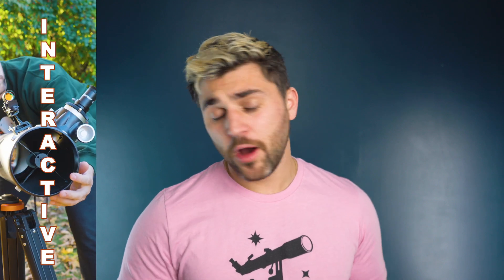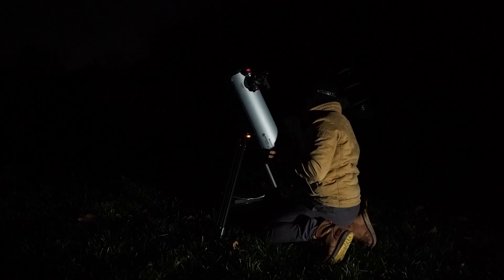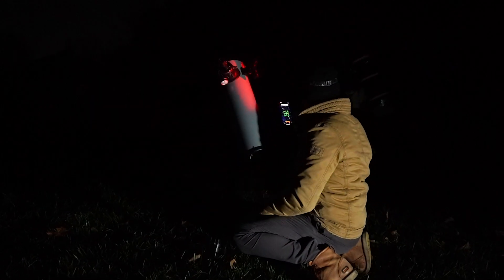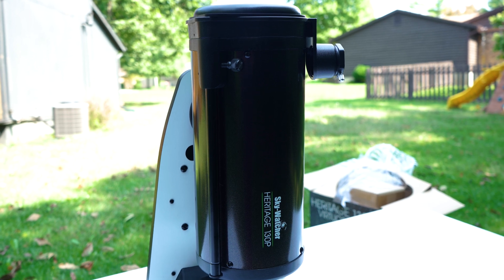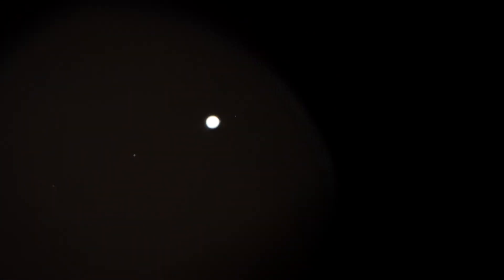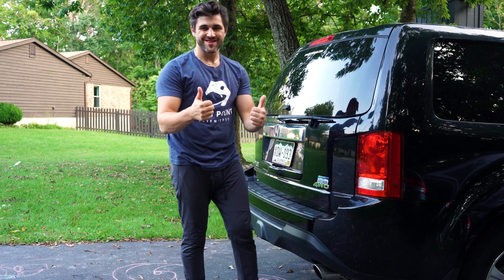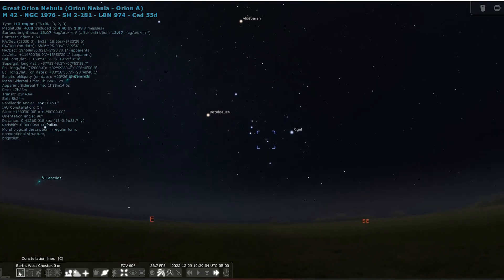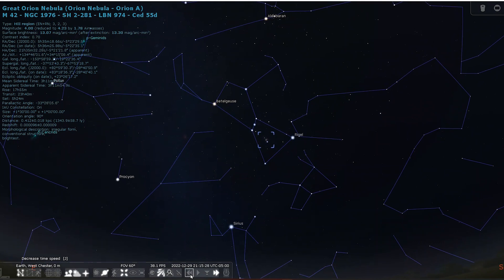BEST TELESCOPES of 2023 | High Point Scientific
We are pleased to announce our list of the top telescopes for 2023! Covering the most interactive telescope, the best intermediate telescope, and more - see what our experts have to say about choosing a new telescope in 2023.

Looking to expand your astronomy knowledge even further? The Astronomy Hub is the place to learn everything from what’s in the sky this month, to what gear can help you capture the best celestial images.

00:00 - 01:04 - Intro
01:05 - 02:38 - Most Interactive
02:39 - 04:10 - Most Innovative
04:11 - 05:25 - Most Versatile
05:26 - 07:29 - Best Table Top
07:30 - 09:05 - Best Intermediate
09:06 - 11:12 - Best Overall
11:13 - 11:50 - Outro